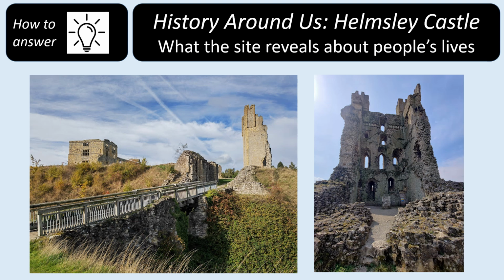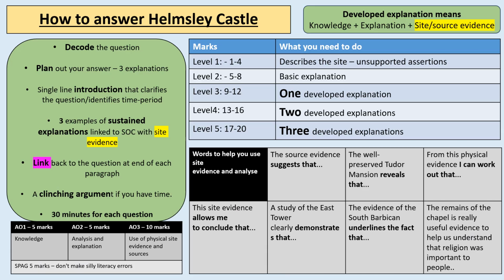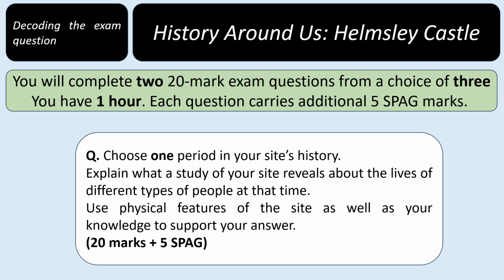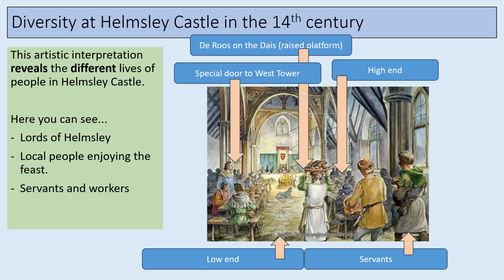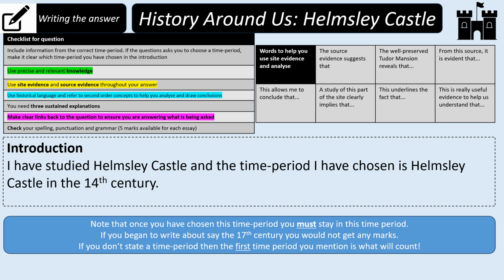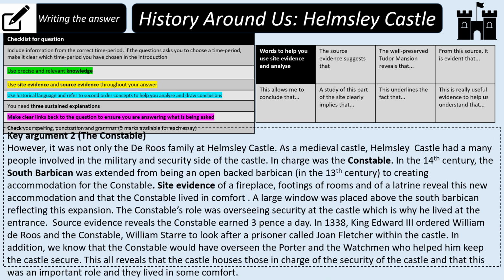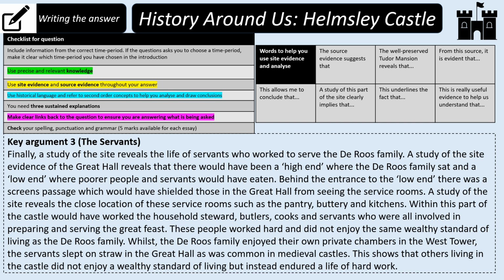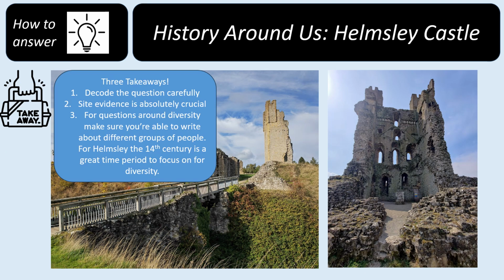History Around Us (Helmsley Castle) - How to answer a question about PEOPLE'S LIVES and DIVERSITY